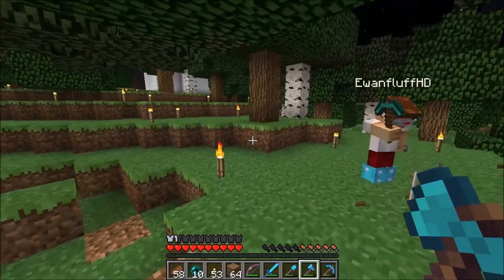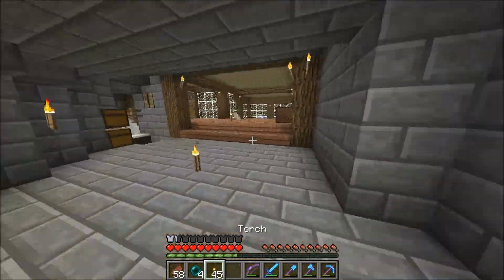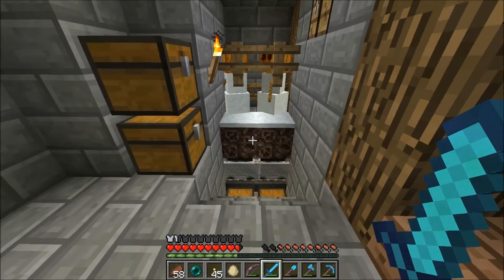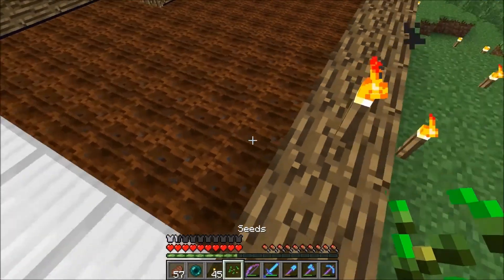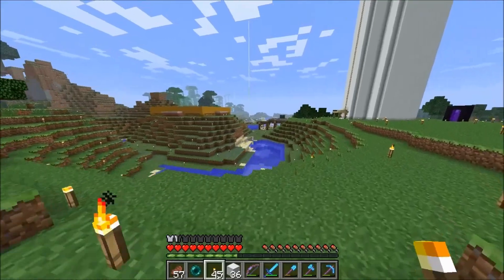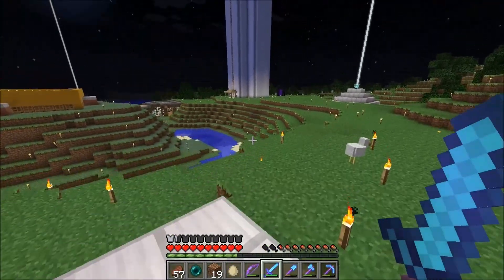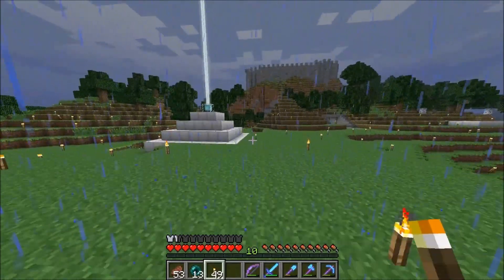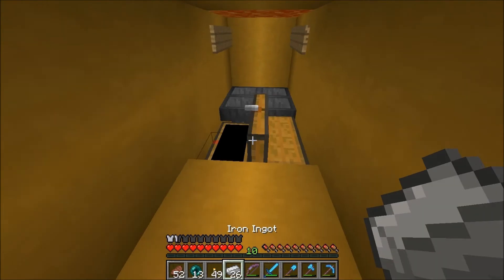Block Mayhem #22: Iron Farm + Wheat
HD 1080p!

Today I show off the newly build iron farm and me and Ewan make a wheat farm together. Please take a look at these cool people who also play with me: